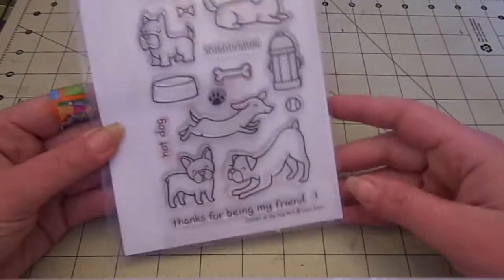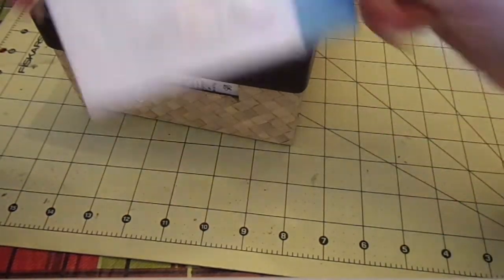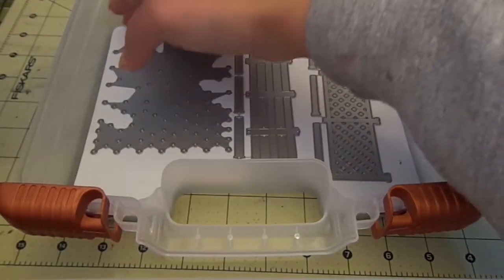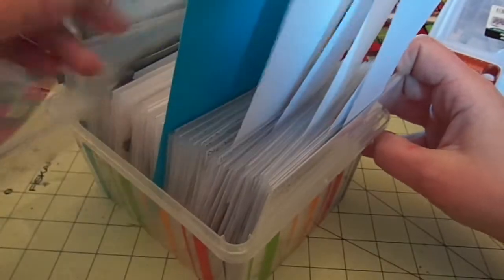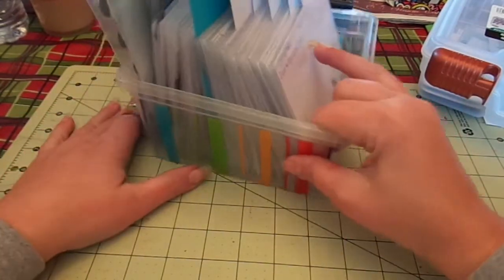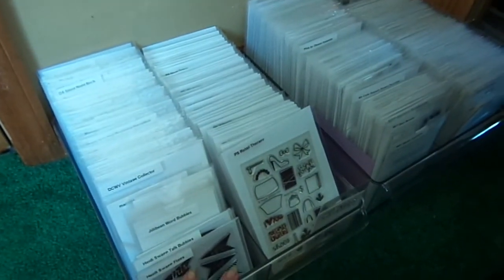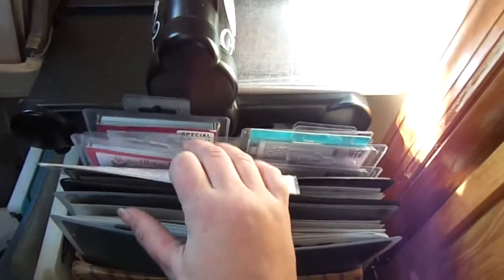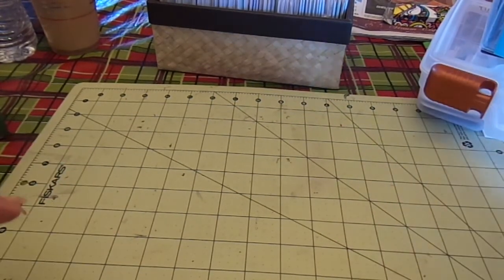VR Sybils Die Storage Challenge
Forgot to say which dies are my favorite Id have to say PTI Cloud dies , MFT Fence dies & spellbinders romantic rectangles are my top choices